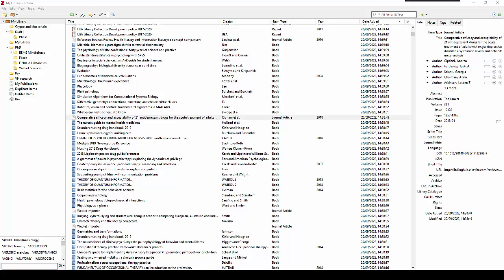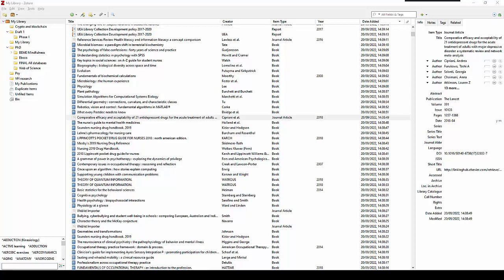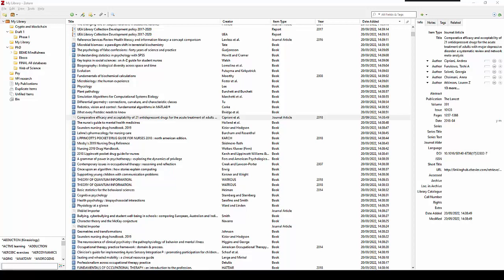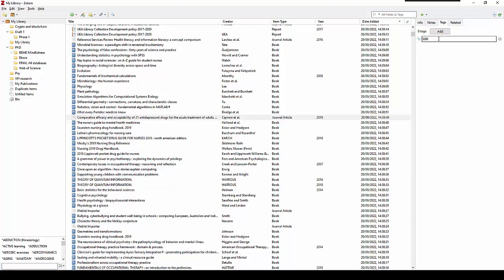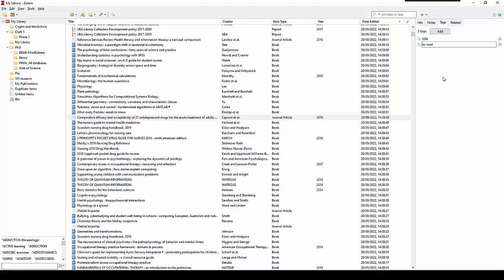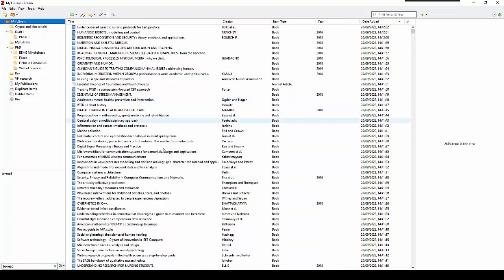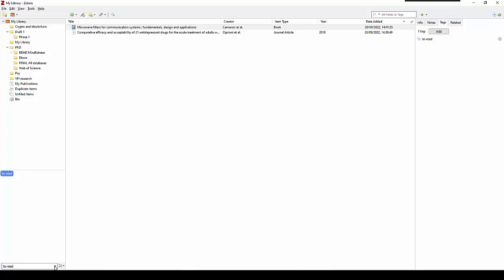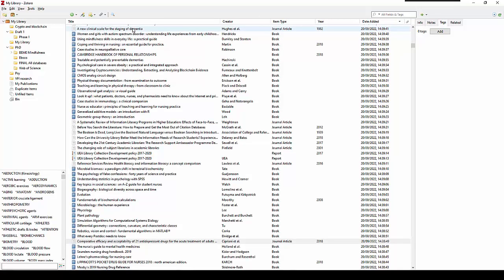How To Organize Zotero Using Tags - Tutorial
Whenever you are ready, there are 3 ways that I can help you today 👇

Bringing organization to your research library is a must. Zotero uses 'tags' to achieve this. You can tag items based on their topics, methods, status, ratings, or even based on your own workflow (e.g., “to-read”).

Whenever you are ready, there are 3 ways I can help you today 👇